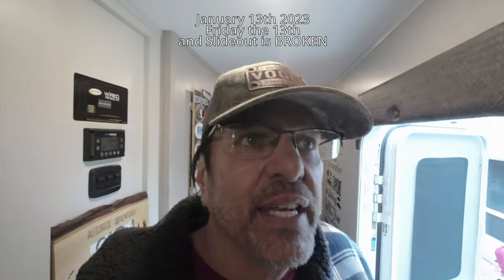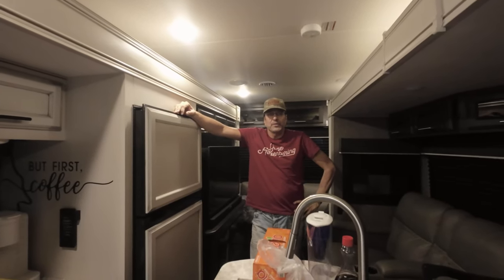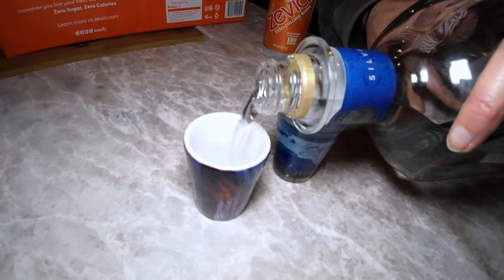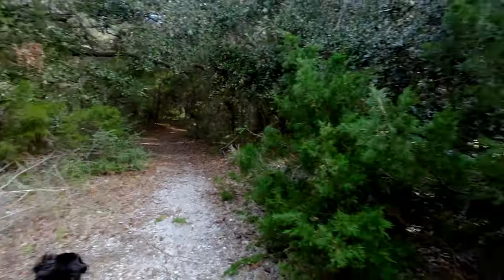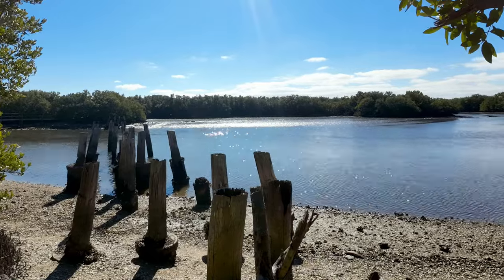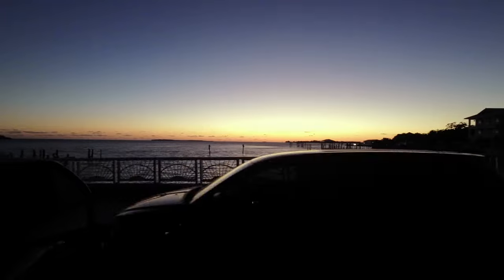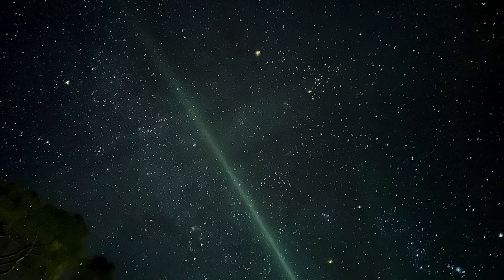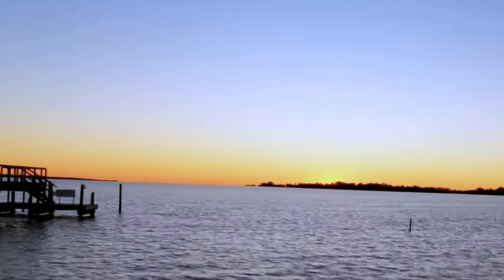Fixing a Jammed RV Slideout - How to Retract Manually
In this video we show how we manually retracted our broken RV slideout so we could at least be able to tow the RV and continue camping until we can get it in to get it repaired.

Just as we were getting ready to head out for a weekend at Cedar Key, we discovered our kitchen slideout was making a terrible noise and wouldn't retract. After a phone call to Jayco's service department we were told how to manually retract the slideout to take it in for service.

Here is a link to our Amazon store where you can find a lot of our favorite RV and adventure accesories!